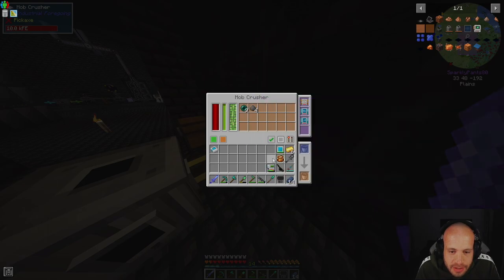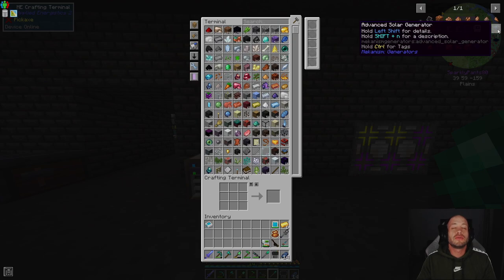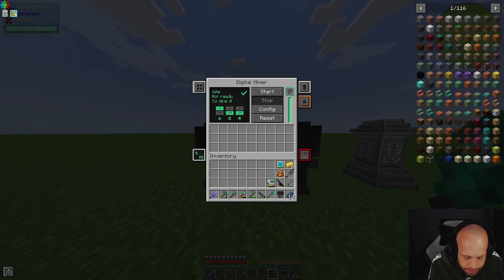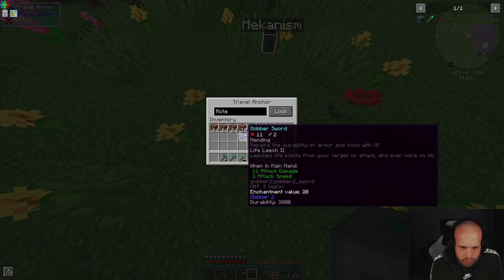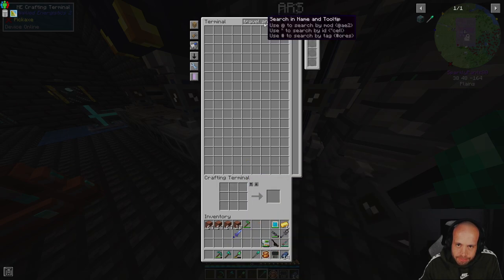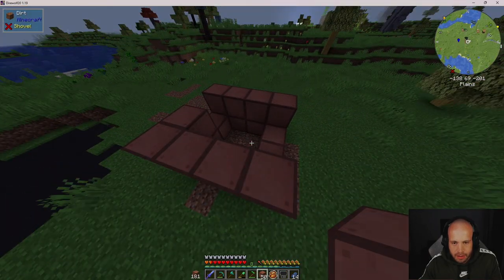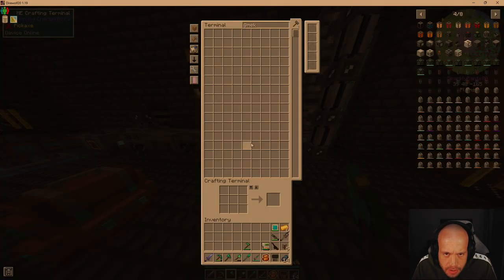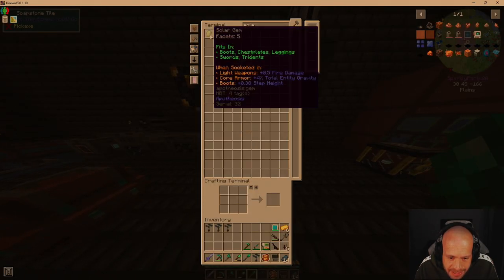DW20 1 19 EP51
Going Full Mekanism